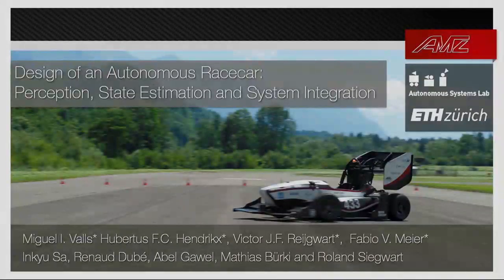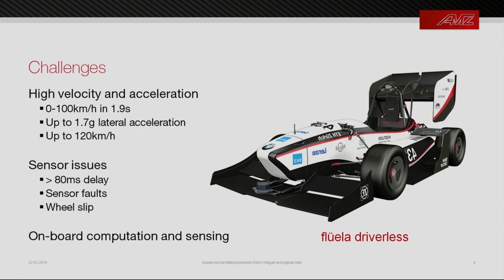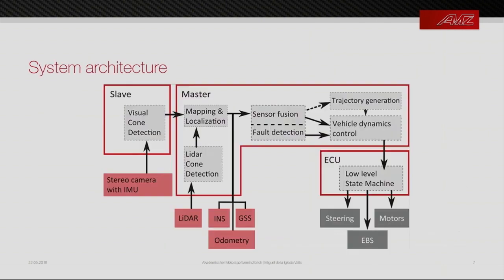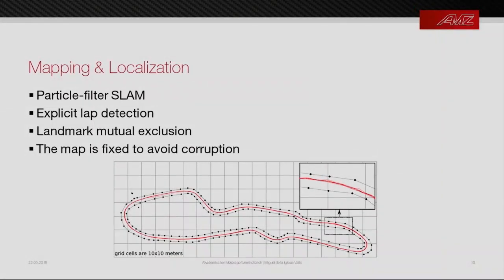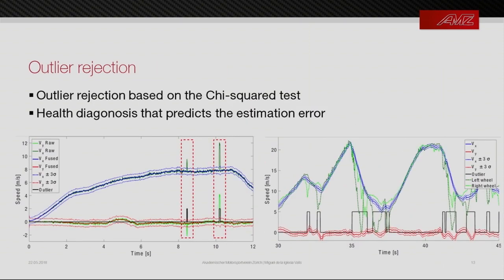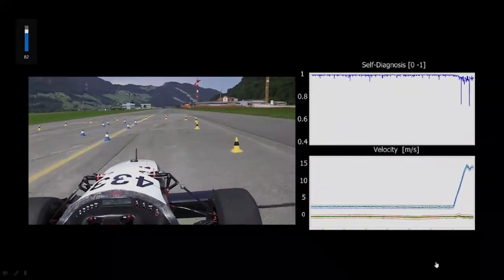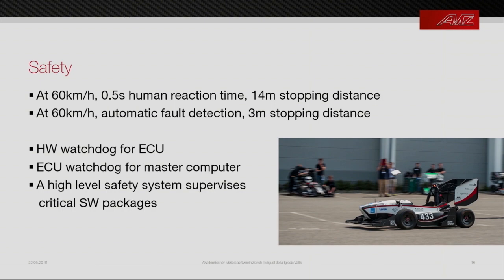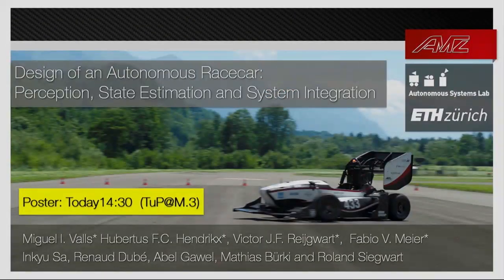ICRA18 Best Student Paper: Design of an Autonomous Racecar: Perception, State Estimation and Syst ..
de la Iglesia Valls (ETH Zürich), Miguel; Hendrikx, Hubertus Franciscus Cornelis; Reijgwart, Victor; Meier, Fabio Vito; Sa, Inkyu; Dubé, Renaud; Gawel, Abel Roman; Bürki, Mathias; Siegwart, Roland
Design of an Autonomous Racecar: Perception, State Estimation and System Integration